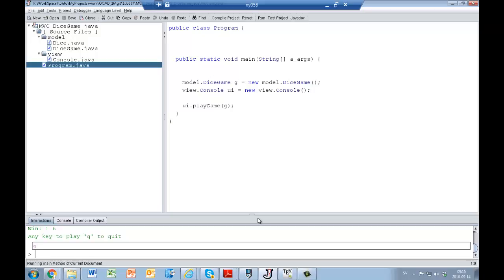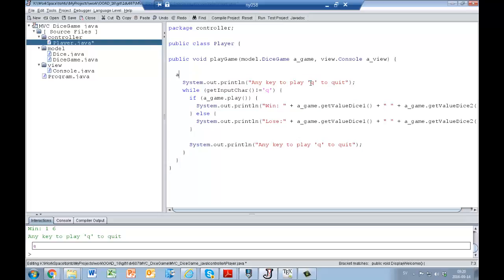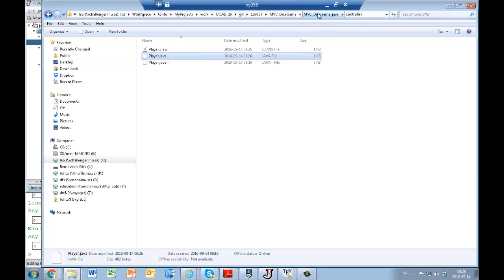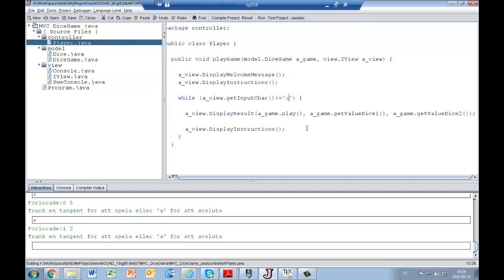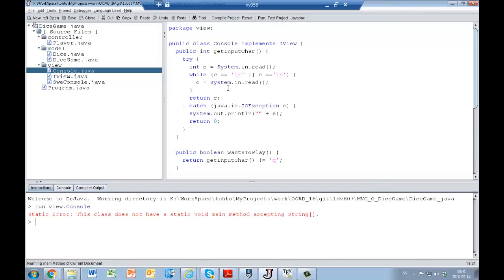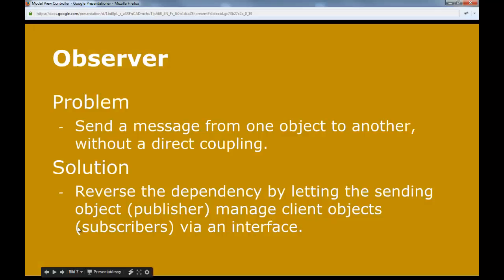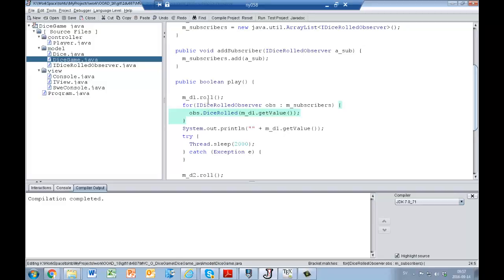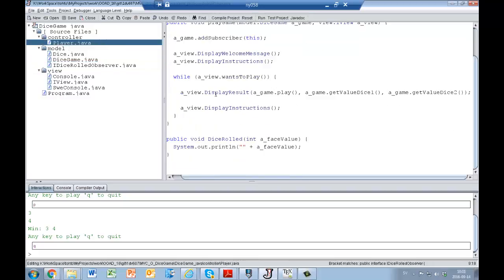OOA/D Lecture 4 , Part 2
MVC Example
Observer Pattern
MVC Example with Observer